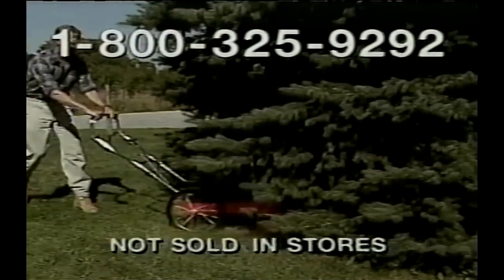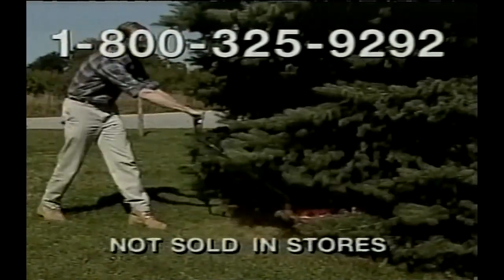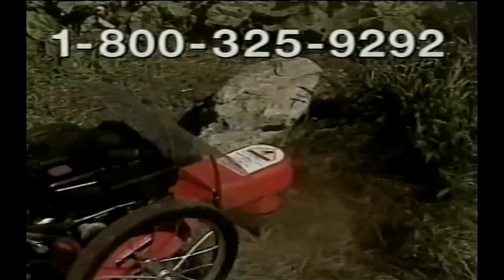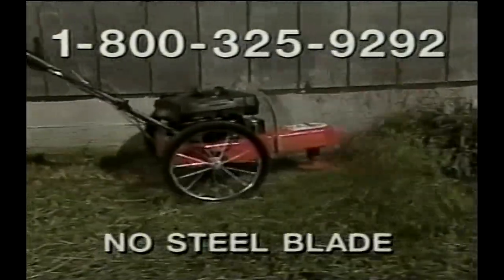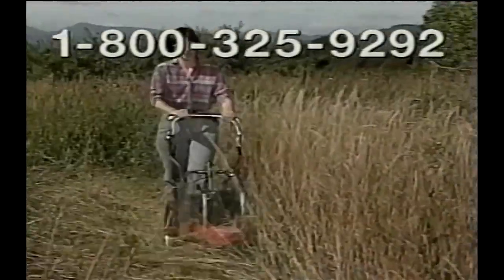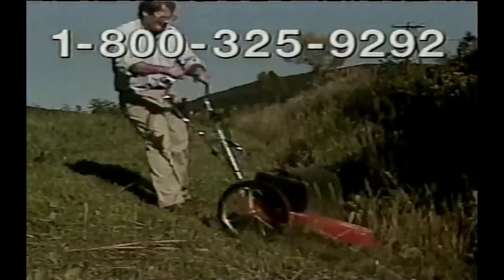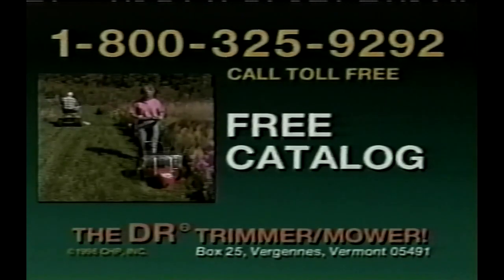Dr. Trimmer Mower - Infomercial [1998]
The world's first lawn mower to be a certified doctor!

From around 1998 on Animal Planet, probably during the early morning.